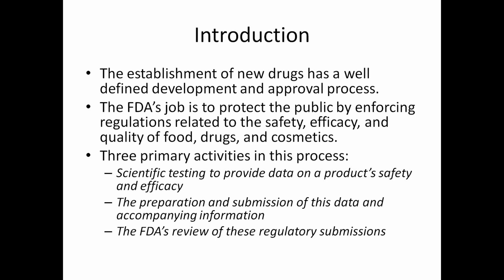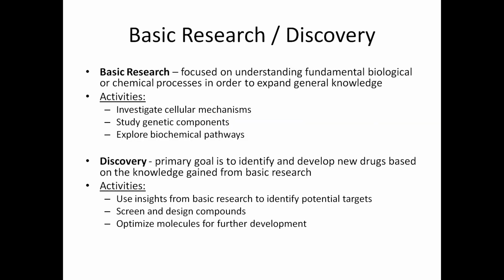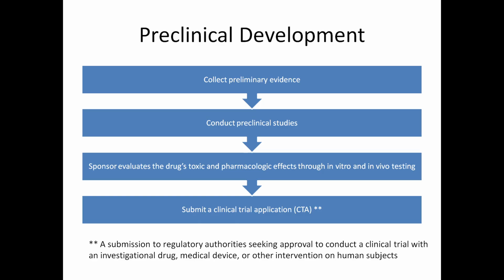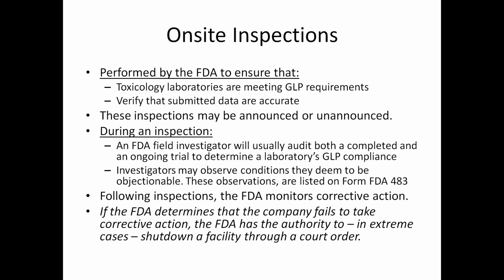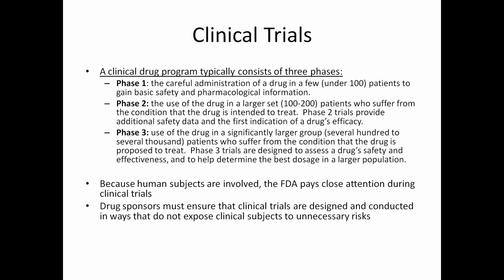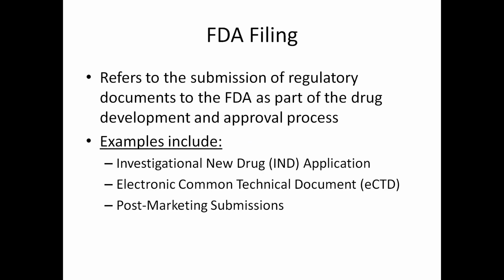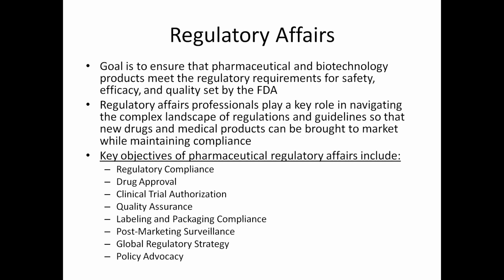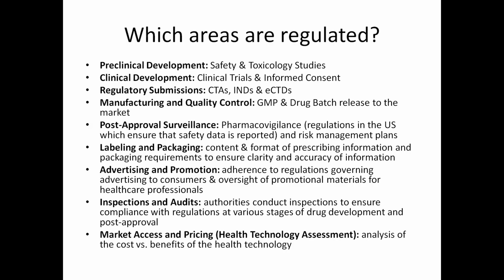Pharma Primer - The Pharma BA